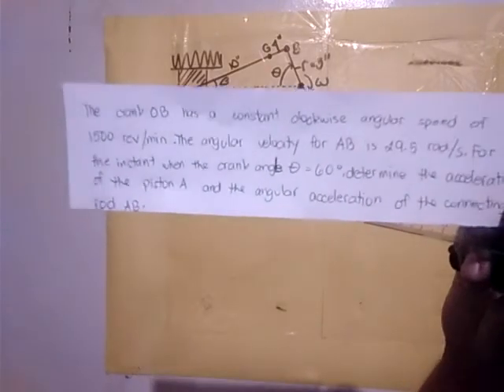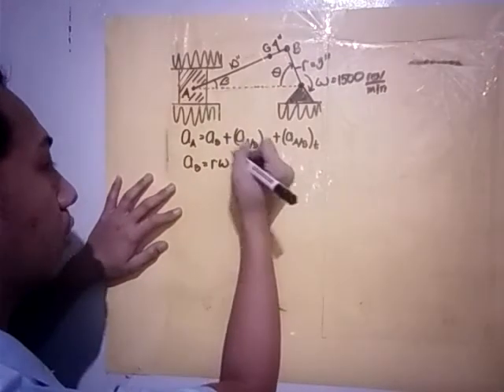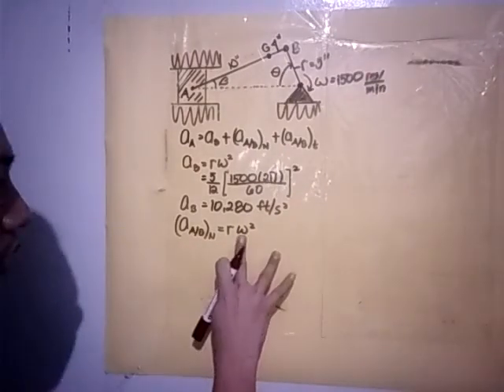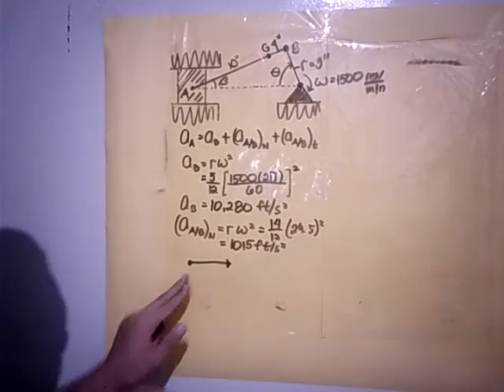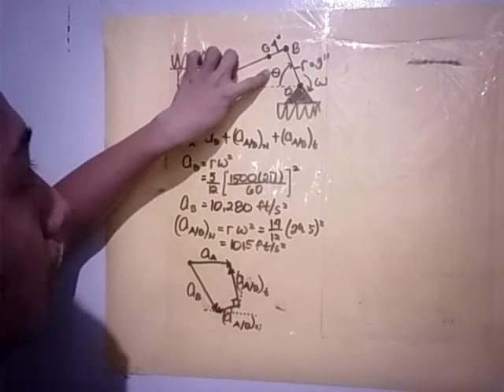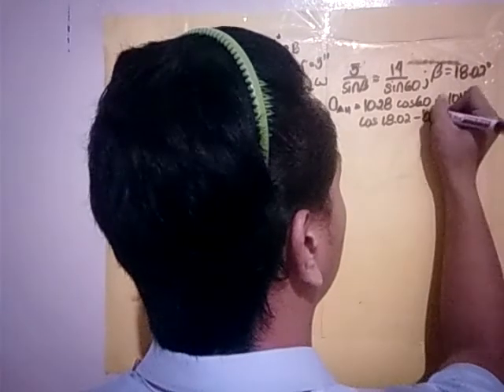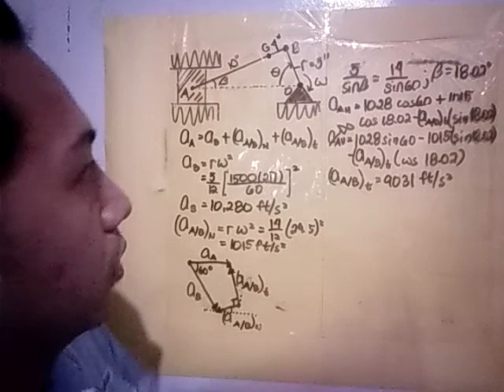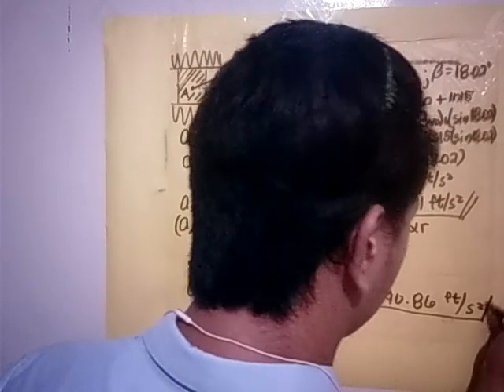Relative Motion(Acceleration) Sample Problem (MECH 312)